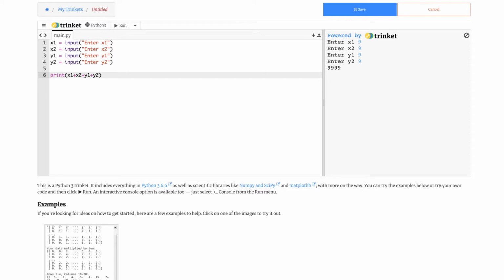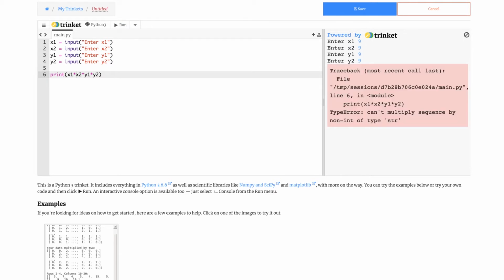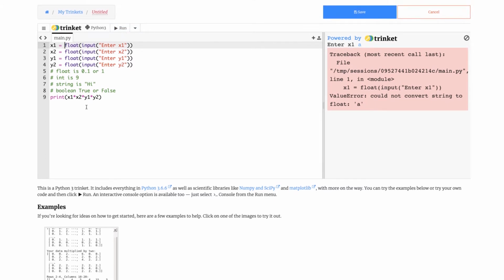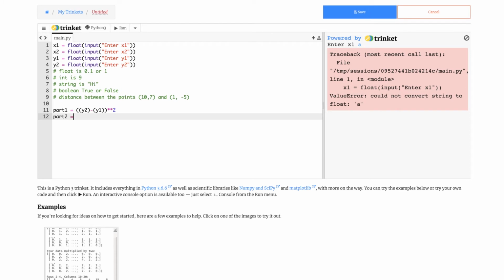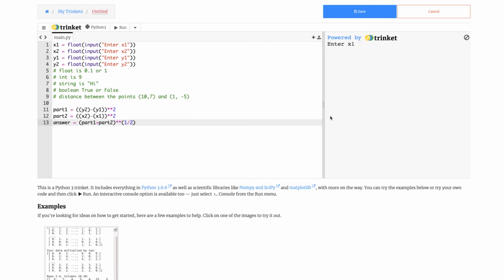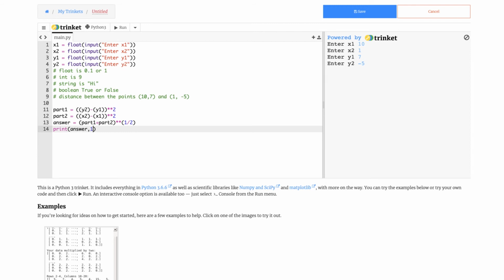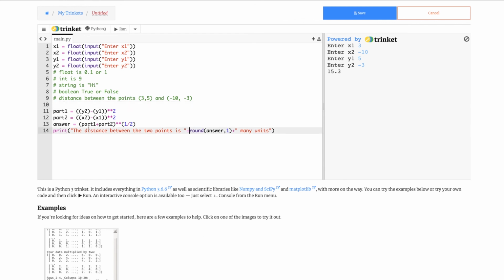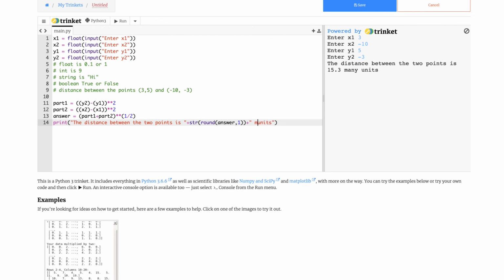Distance Formula in Maths using Python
Simple and easy Python tutorial to solve Distance Formula problems in Maths